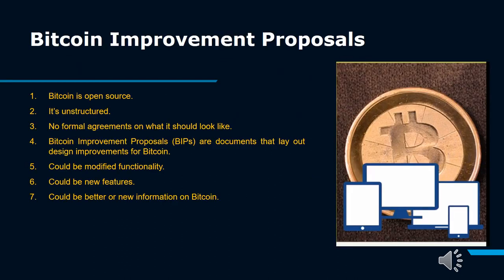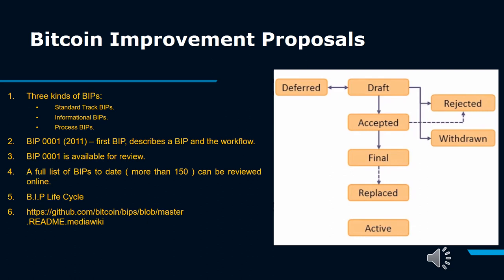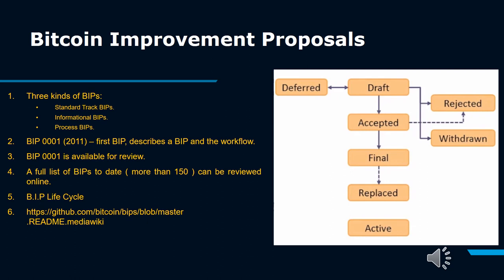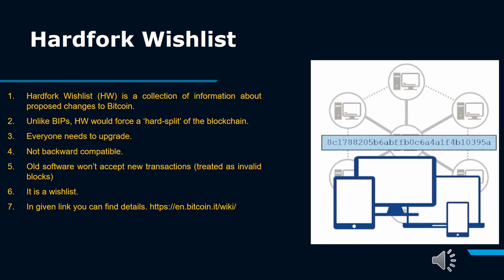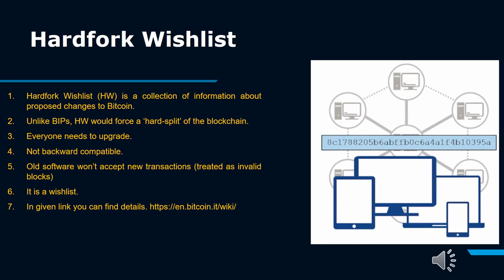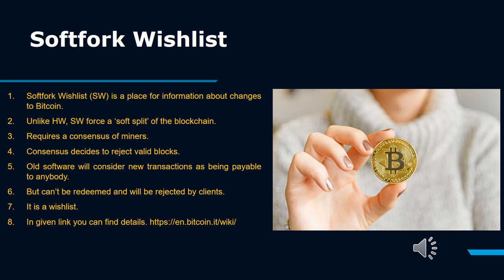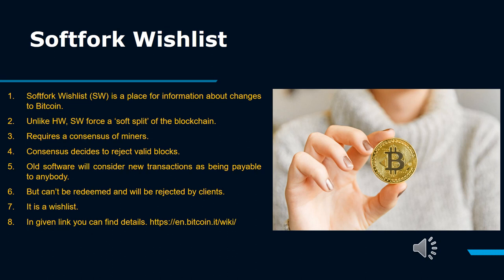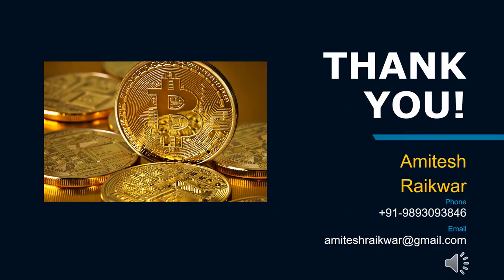Bitcoin Technology Fundamentals Tutorial 4 – Bitcoin Improvement Proposals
Bitcoin Technology Fundamentals

In this video series, we will cover Basic to advanced bitcoin technology.

I am Amitesh Raikwar.
Master of Technology in Electronics & Communication Engineering
Bachelor of Engineer in Electronics & Communication Engineering

I also have Blockchain certification from IBM.